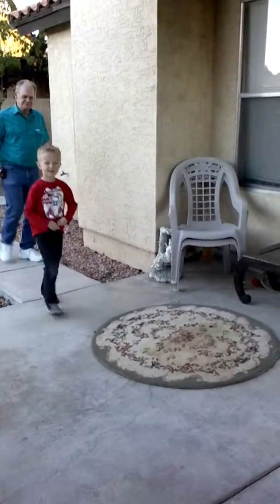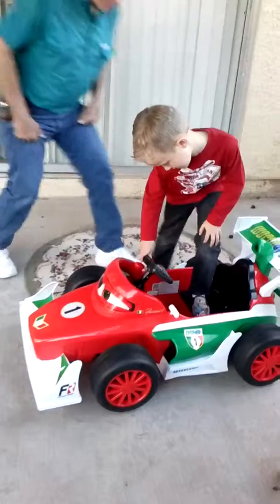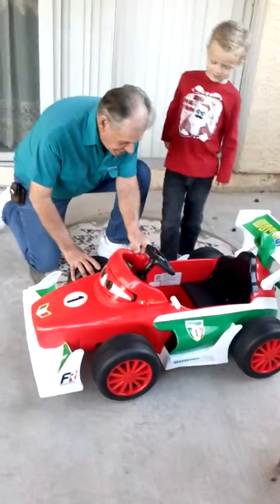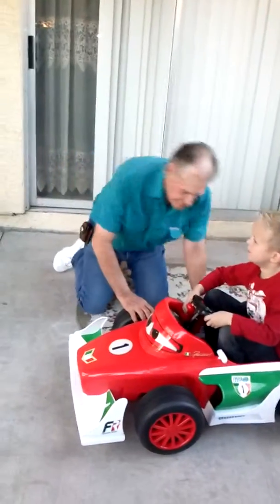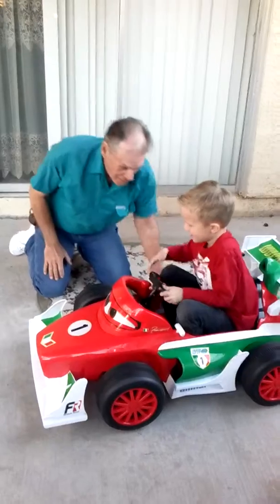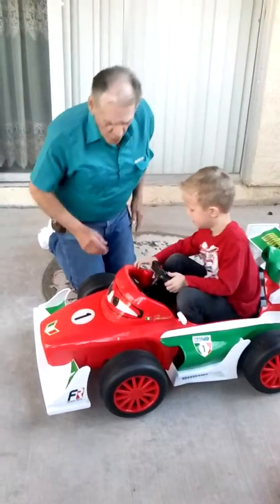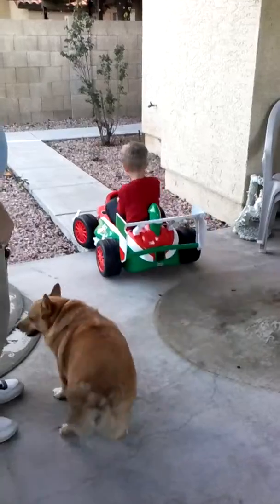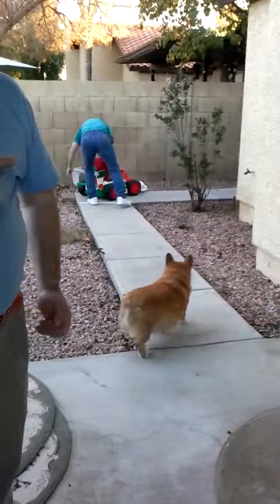Christmas came early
hopefully this keeps up til he turns 16!